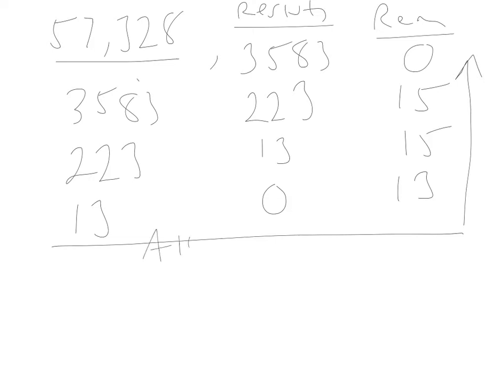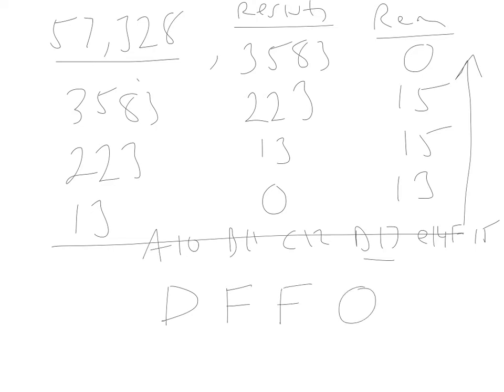Denary to Hexadecimal Conversion